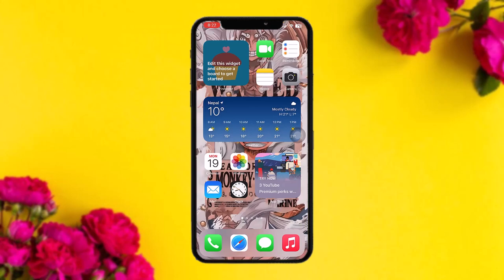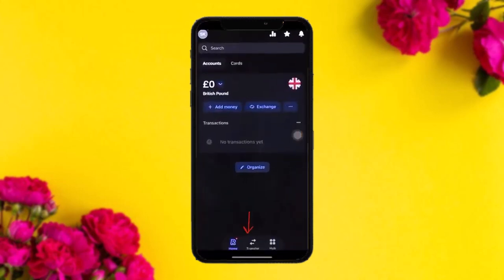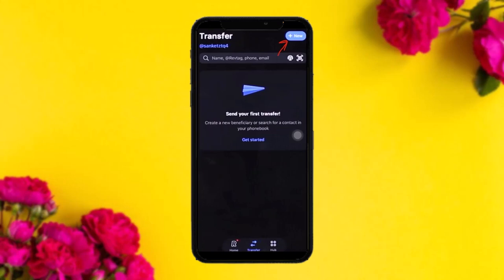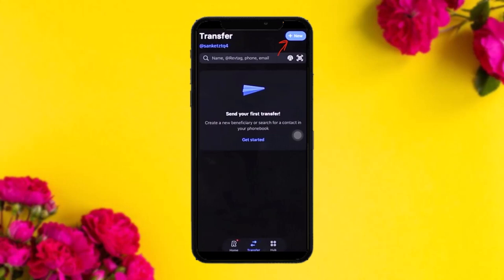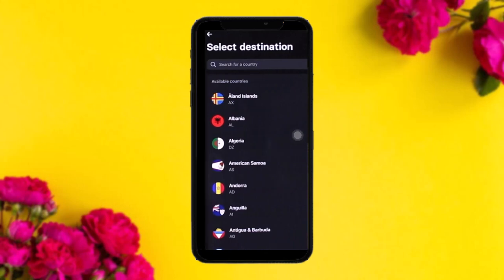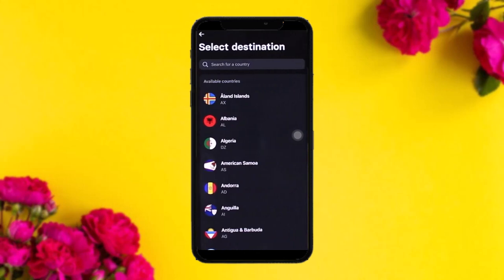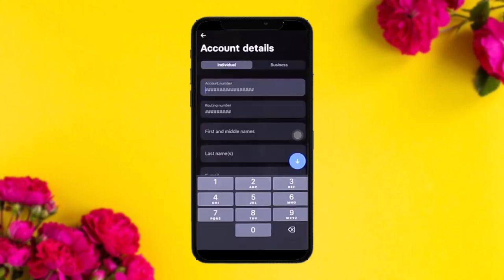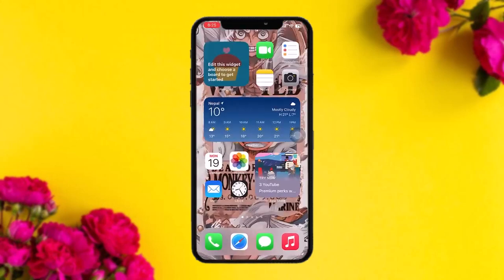How to Use Revolut Money Transfer — Step by Step 2026 - Here's How You Can Do It // 2026 Edition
Want to know how to Step by Step Guide to Revolut Money Transfers 2026        but don’t know how? 🤔
This quick video will show you how to How to Send Money Internationally with Revolut 2026      step by step.

In this video, you’ll learn:How to Send Money Internationally with Revolut 2026

How to  How to Transfer Funds Using Revolut on Mobile & Desktop 2026

How to Easy Way to Use Revolut for Money Transfers 2026

How to How to Fix Revolut Money Transfer Issues and Send Money 2026

Timestamps:
00:00 – How to start [TOPIC]
00:00 – How to [STEP 1]
00:00 – How to [STEP 2]
00:00 – How to finish [TASK]